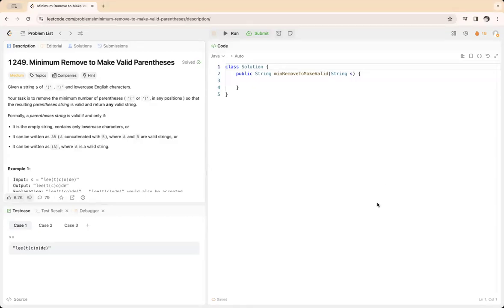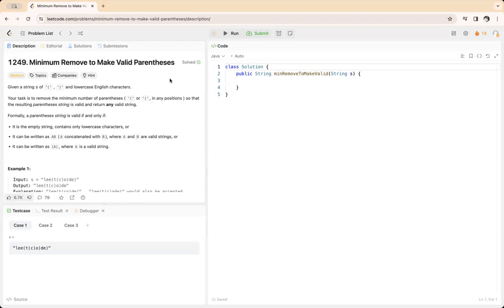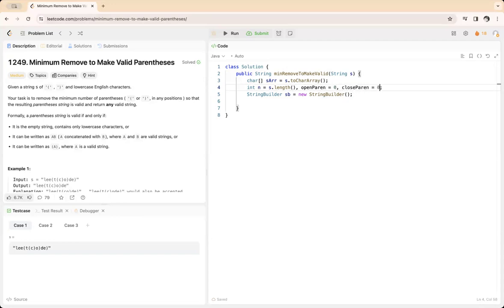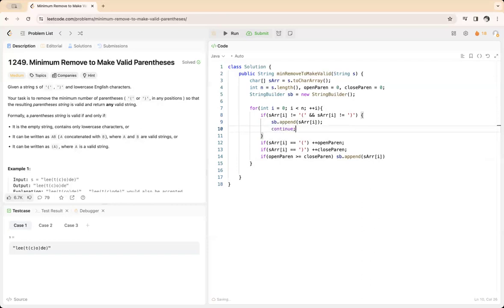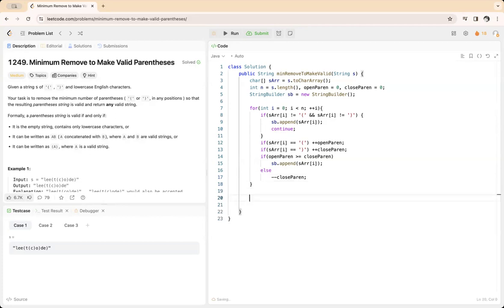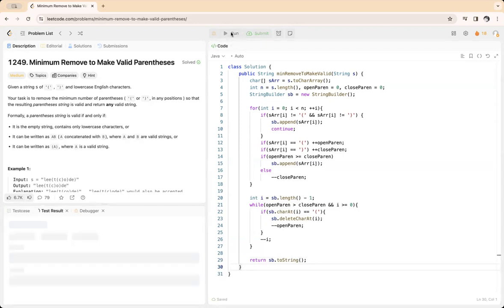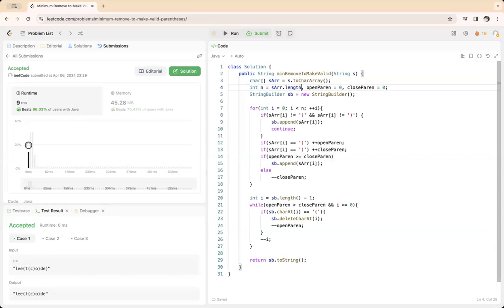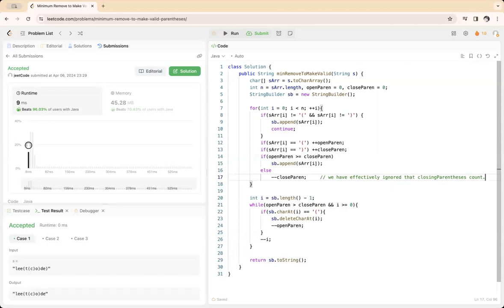1249. Minimum Remove to Make Valid Parentheses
Efficient solution to the Minimum Remove to Make Valid Parentheses.
In this video, we delve deep into a uniquely effective solution that does not explicitly use a stack but employs a clever two-pass strategy to ensure every parenthesis finds its match. The first pass meticulously scans the string from start to end, appending characters to a new string builder while keeping track of the balance between opening and closing parentheses. This ensures that every closing parenthesis encountered has a corresponding opening one before it.

However, what about the opening parentheses left unmatched? Enter the second pass—a backward journey through the string that smartly identifies and removes these excess opening parentheses, achieving the perfect balance required for a valid parentheses string.

Whether you're a beginner aiming to strengthen your basics or an experienced coder looking to brush up on your algorithmic strategies, this video provides valuable insights and a clear, understandable solution to a common yet tricky problem. Join us as we break down the solution, ensuring you'll walk away with a robust understanding and the confidence to tackle similar challenges in your coding journey.